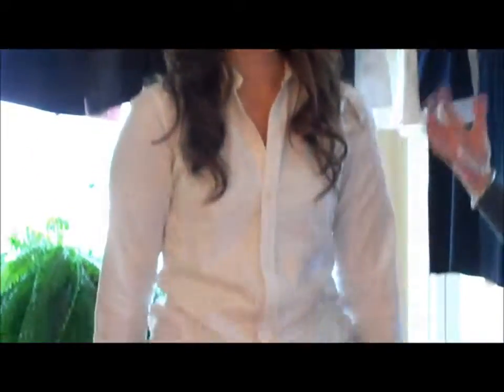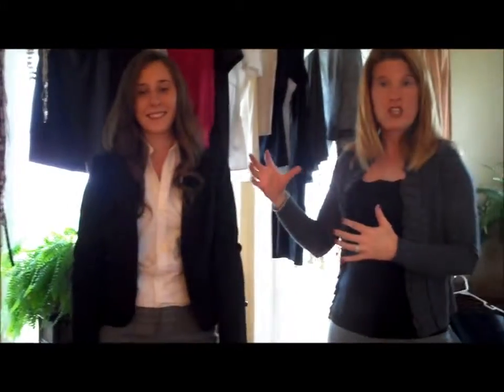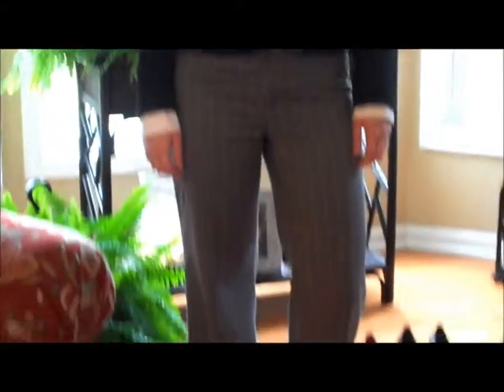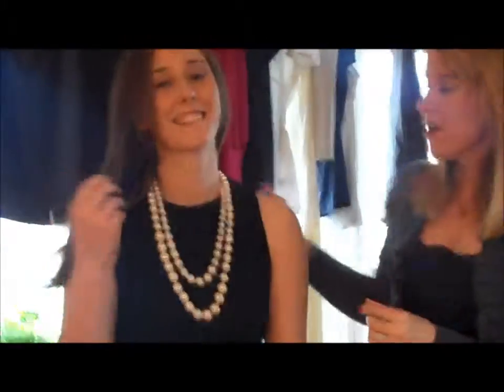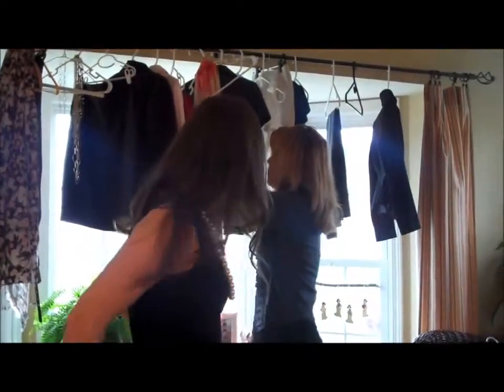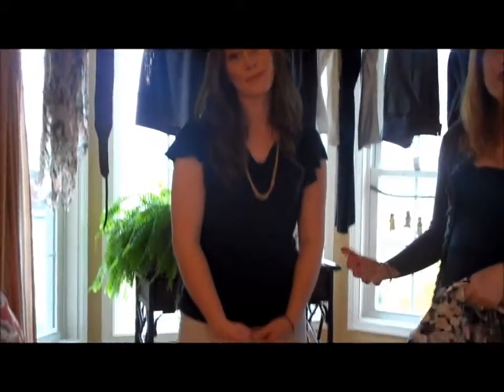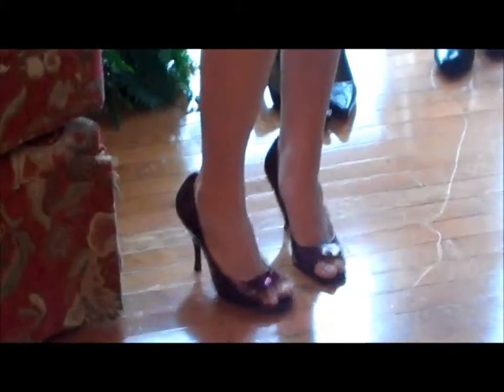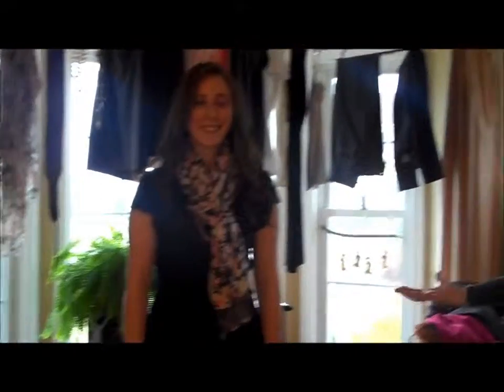How to Land a Job After Graduation: Part V by Whiting Consulting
When many college graduates begin their job search, they often wonder "what do I wear to the interview?"

We realize that on a college budget, graduates might have a limited number of suit or dress pieces for an interview. We put together some different interview outfit looks on Ashley, by mixing and matching different accessories to key items in the outfit. This is the best method for any college student to create many interview outfits for less!